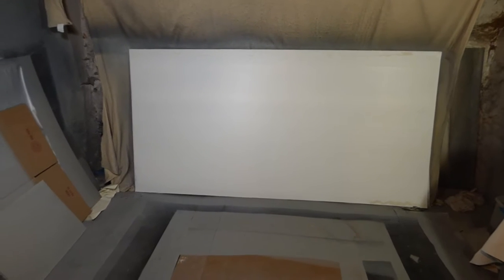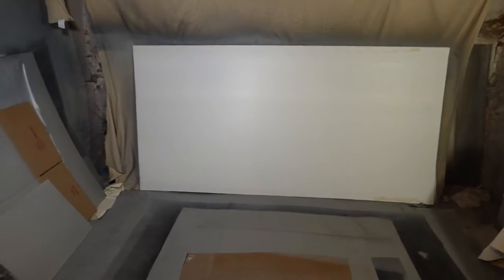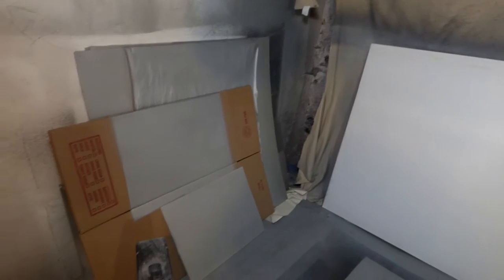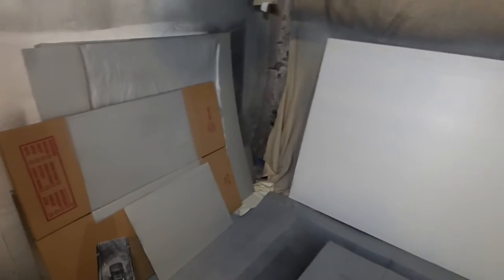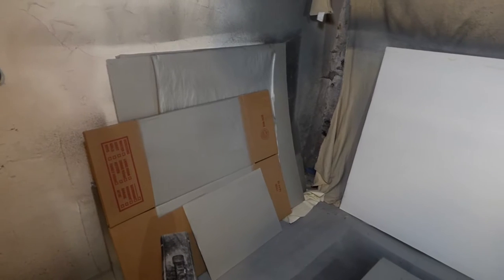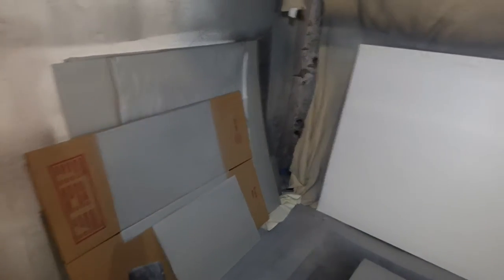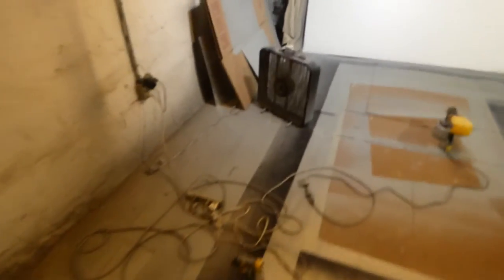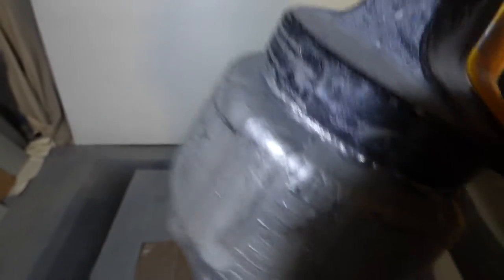PAINT A HIGH PERFORMANCE PROJECTOR SCREEN LESS THAN 30 MIN AND FOR UNDER $855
New 4k ultimate 2 gal kits can paint a screen size of 100" - 400" ratio 4;3 , 16:9 , 16:10, 2.35:1, 2.39:1 and come with free! 9 x 12 paint on blackout cloth perfect if you rent, 12" paint roller and paint pan, 2 roll of frog paint tape, 4x drop cloth,paint can opener and 2x pack of remote home theater led lights kits with free worldwide shipping! Demonstrations of what your dream theater can be for only $573